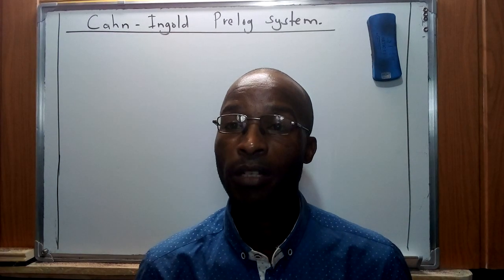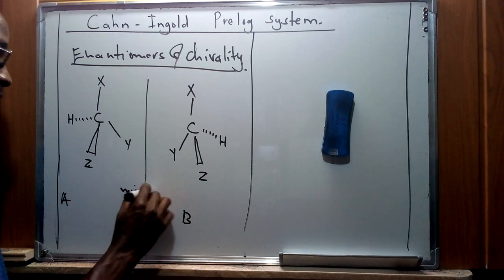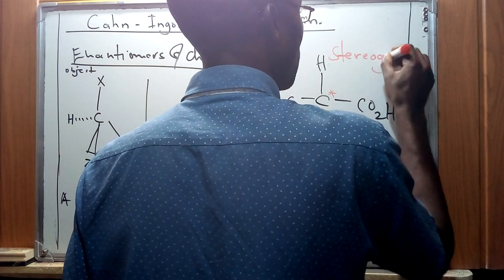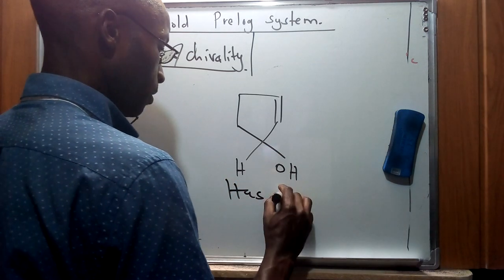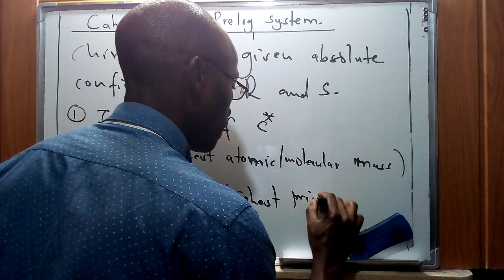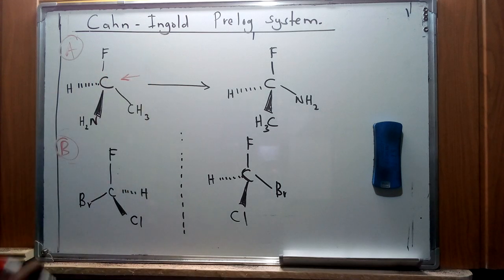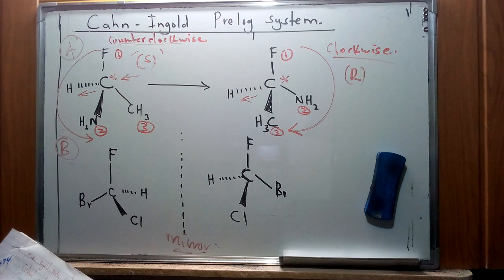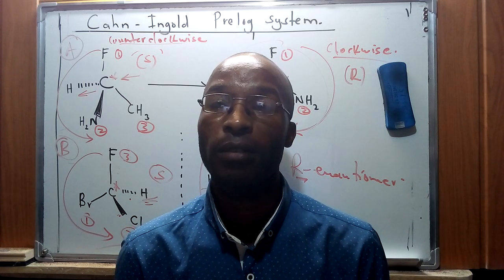Understanding Stereochemistry: Configurations of Organic Molecules